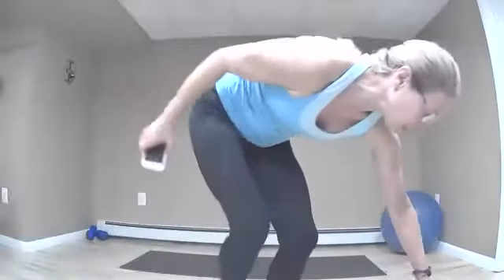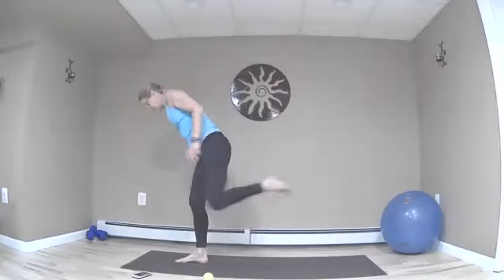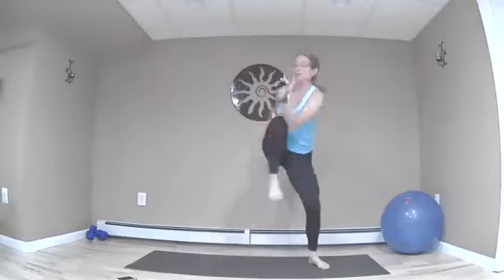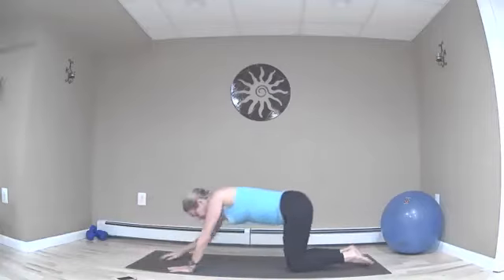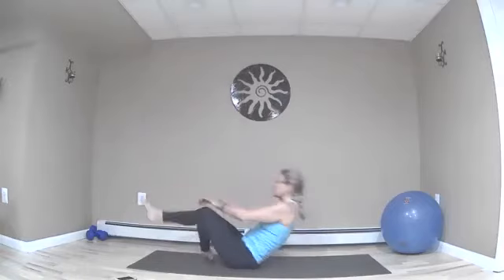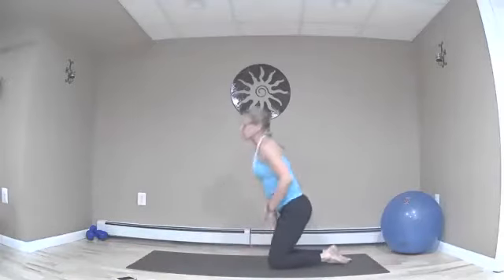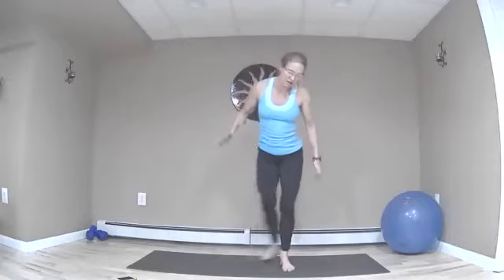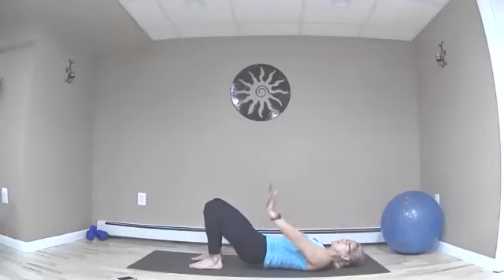Barefoot Holistic Interval Training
Think Smarter, not Harder! H.I.I.T. (high intensity interval training) has gotten wiser! This is H.I.T. (Holistic Interval Training) This approach targets your 'Movement Quotient', that is quality of movement not quantity

It’s a Tabata inspired class built on a foundation of barefoot, full body exercises fueled with high-end aerobic moves to fire up your metabolism. Results? Stronger muscles, healthy joints and better balance. This equipment free class caters to all levels, and encourages appropriate personal levels of challenge including intentions and affirmations. This is a Virtual, time efficient, total body, safe and effective game changer!

Grab a tennis ball, golf ball, lacrosse ball, baseball, softball (no footballs though) to use during this class! No Ball? No Problem! I’ll provide options.

Have a nice clear space that you can move all around without obstacles about 6’x6’ or so. Perhaps a towel and some water.

Six total body exercises using Tabata timing

Each Tabata round is :20 work :10 recovery 8x = 4:00

1st :20 = Establish Foundation Movement
2nd :20 = Greater Complexity or Intensity
3rd :20 = Further Enhanced
4th :20 = Choose one level wisely to own for the remaining time
5th :20 = Feel Your Feet
6th :20 = Mind your Mantra! Keep your head in the game
7th :20 = Count your repetitions
8th :20 = Match it or Beat it!